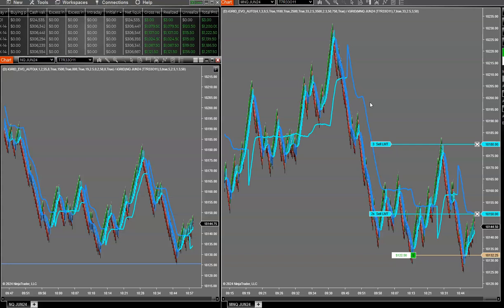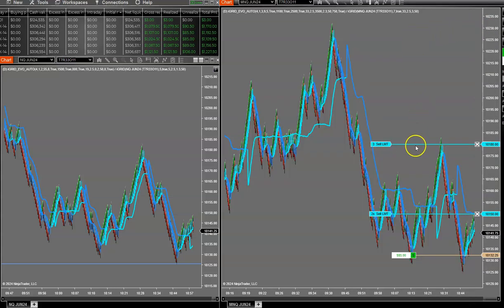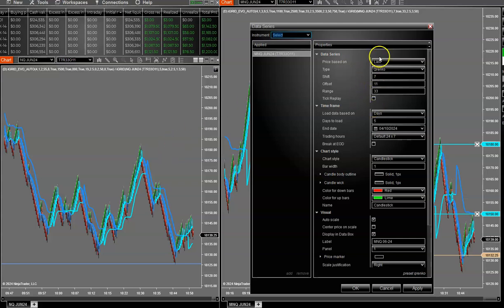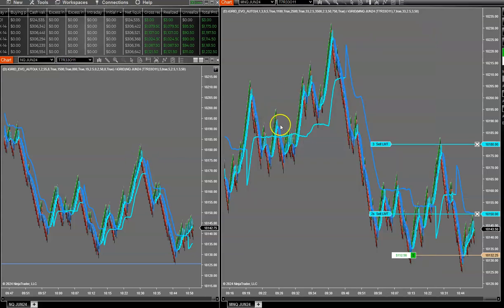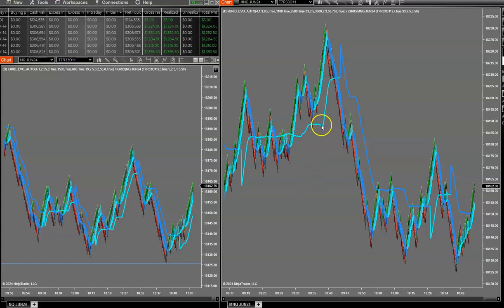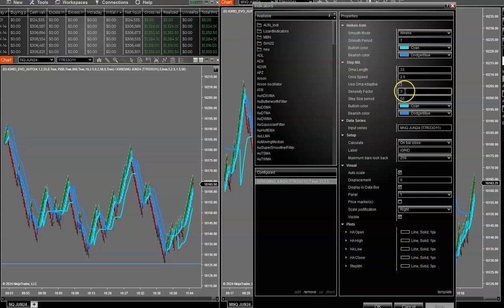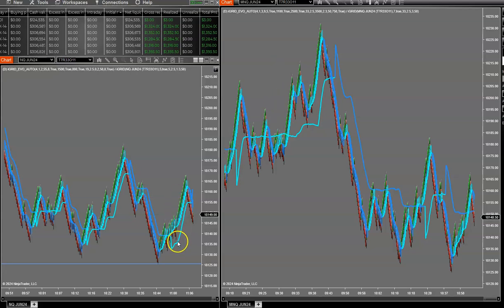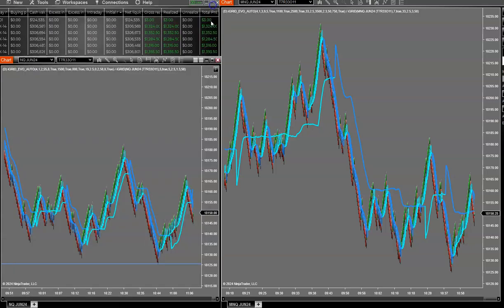Chart Settings Training for April 10th